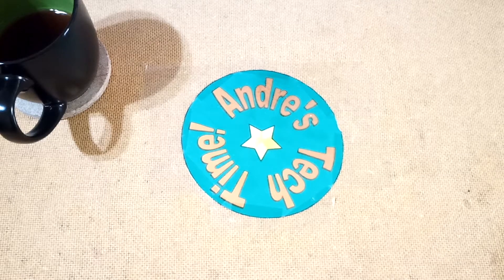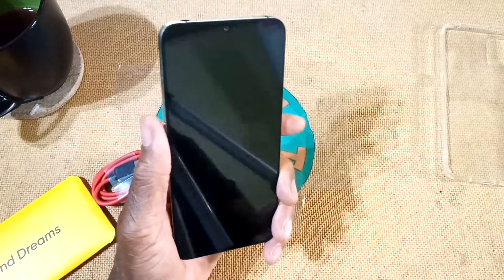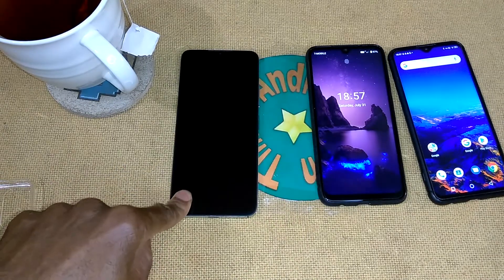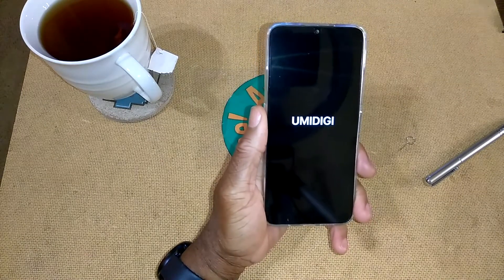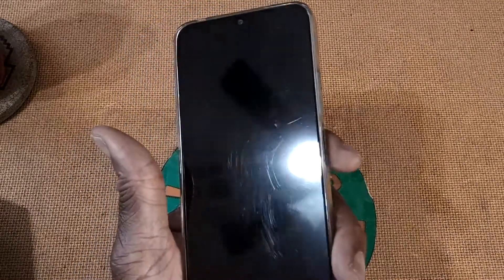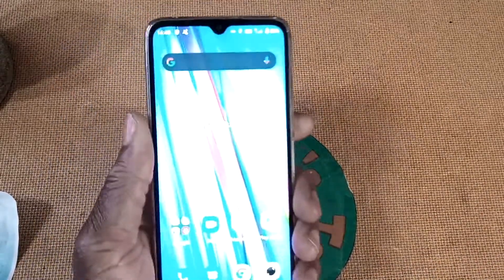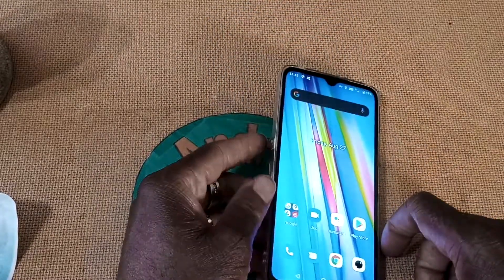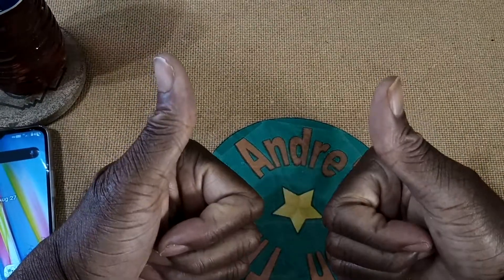Brand New Umidigi A11 smartphone review!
What's happenin', Tech Timers?

Today, I review the brand new Umidigi A11 with a built in thermometer! It's a gamer's phone that has some cool specs.

Let's see what we can see.

Ya dig?